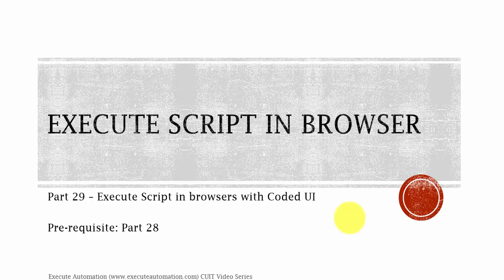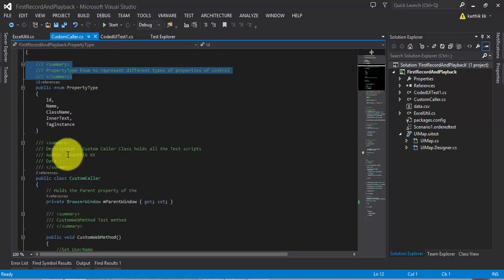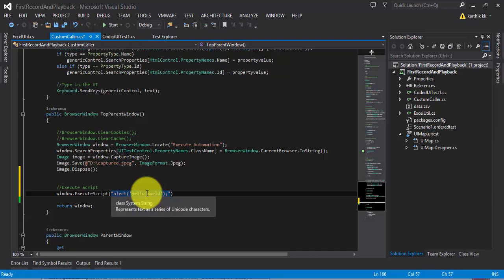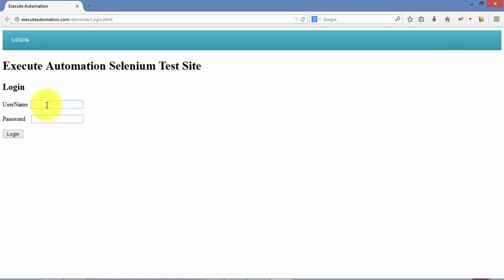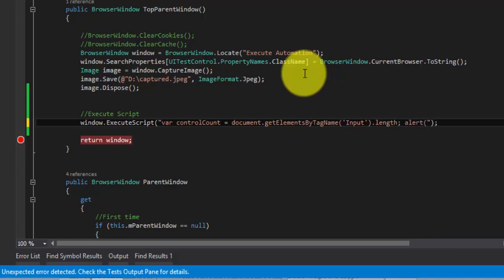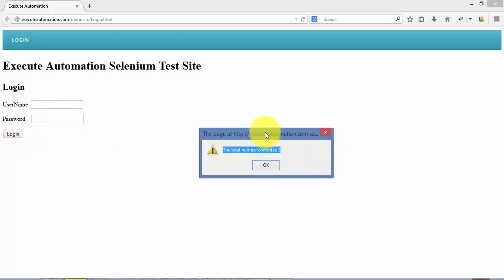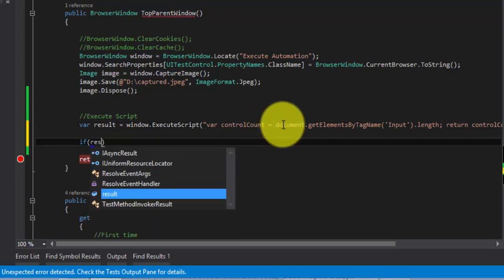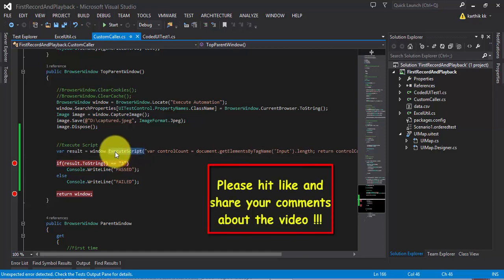Executing JavaScript in Coded UI -- Part 29 (CUIT Video Series)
In this part we will discuss executing Javascript in browser with Coded UI testing using ExecuteScript method of BrowserWindow class